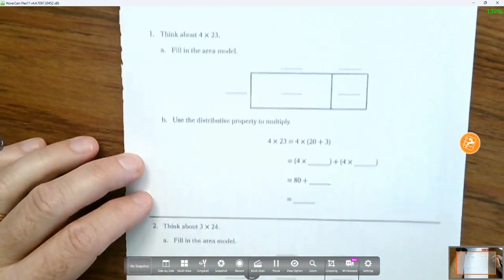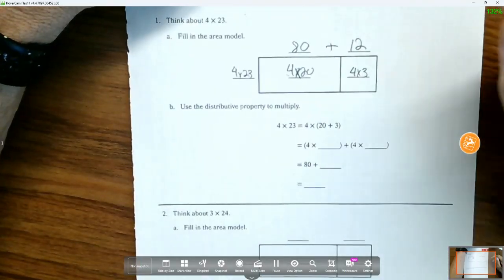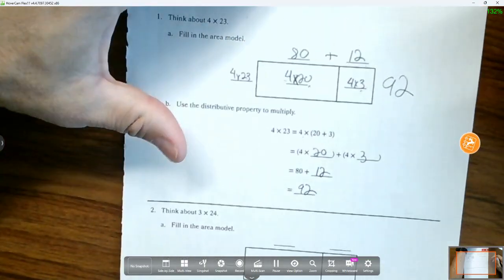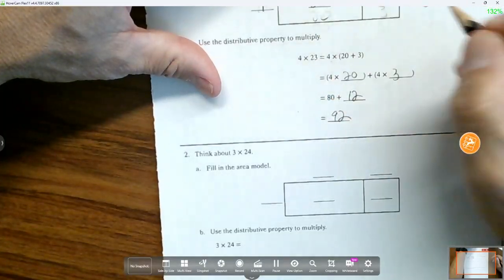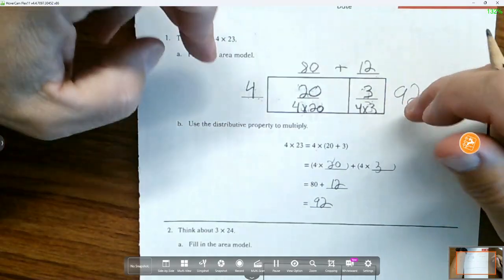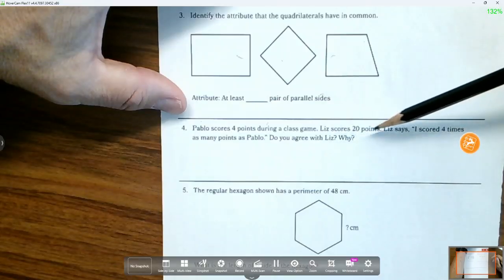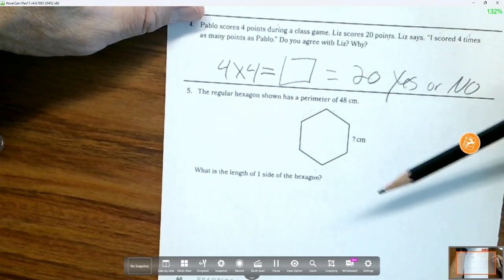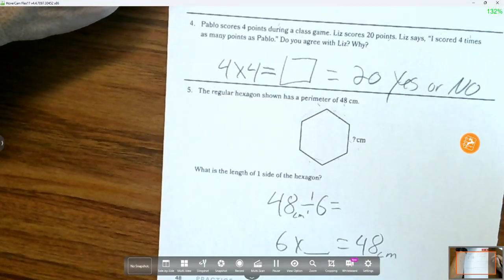Module 2 Lesson 7 Eureka Math Homework Help (4th Grade)